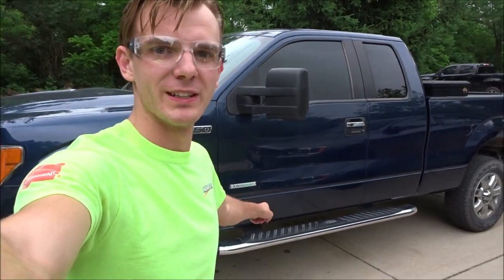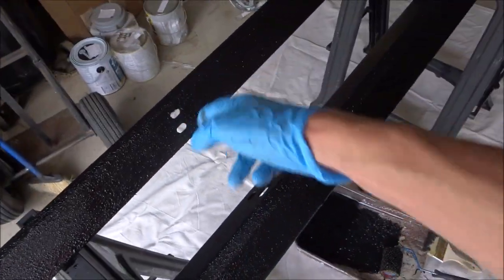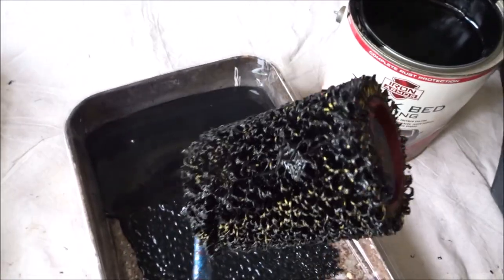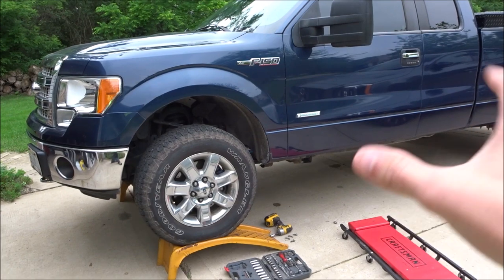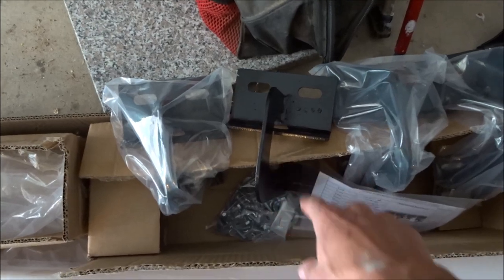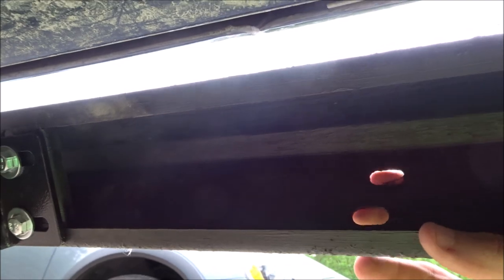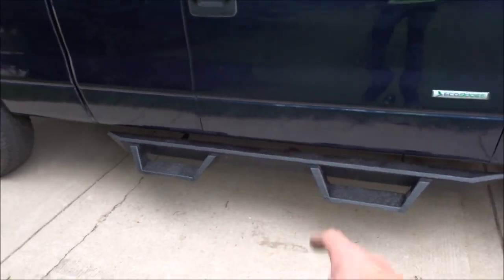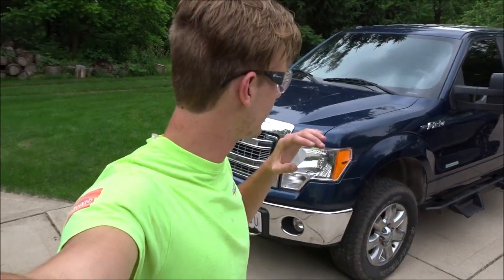Installing Ebay Side Steps!